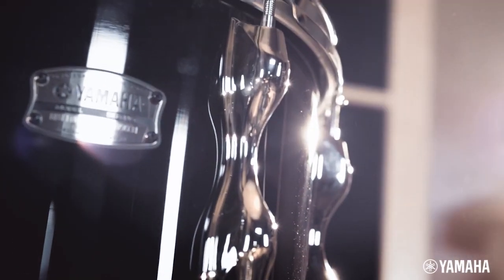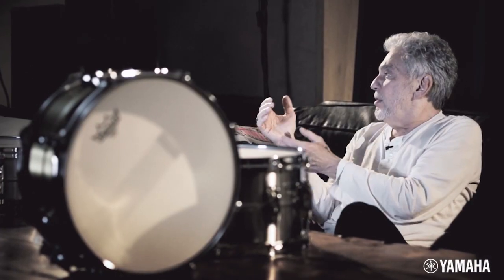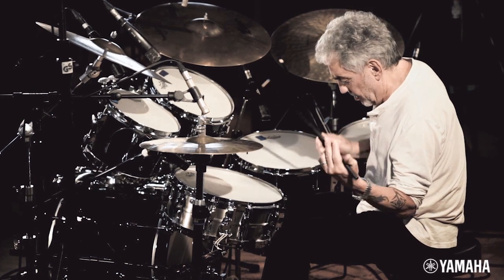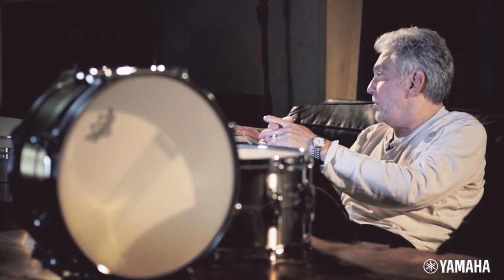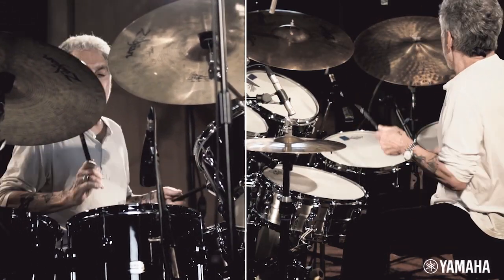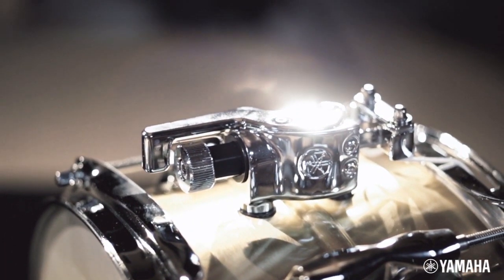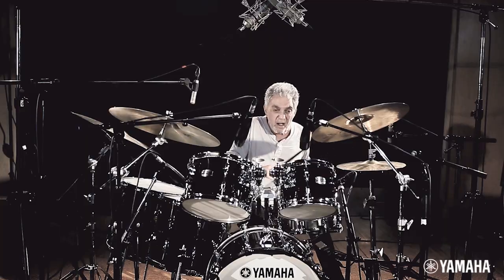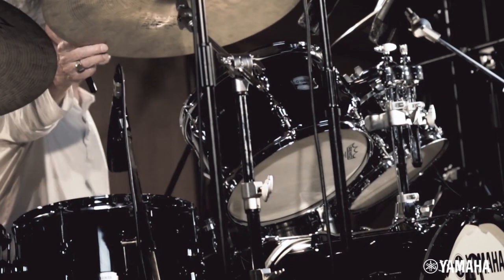Recording Custom, The Story Continues...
Yamaha Drums are pleased to announce that the famous Recording Custom Series has been re-designed with Steve Gadd.
Originally launched in 1975 the Recording Custom series (or 9000 series as it was known then) has become and Industry Standard drum set admired by world leading Drummers, Engineers, Studio’s and Hire companies around the world.
Regarded as the most recorded Drum Set in History, Yamaha´s  All Birch design was instrumental in shaping the Modern Drum set as we know it today including Shell Construction, Interchangeable Hardware and High Gloss Lacquer finishing.
40 years on and Yamaha will release a totally new Design, having worked on a detailed 3 year R&D program with legendary drummer Steve Gadd to enhance the character of the Drum Set and consider demands of Drummers today.
Steve Gadd explained: ‘For the past 3 years I have been meeting with the Research and Development guys at Yamaha with the aim of bringing the Recording Custom Series up to date. I told Yamaha what I thought throughout the process. The result is that everything is a step up, yet they still feel like the Recording Custom. I think we did a great job, the Drums sound great and am excited to see them unveiled so people can see and importantly hear them".

Full Information will be released 21.1.16. Visit the Yamaha Booth at the 2016 NAMM Show in the Anaheim Marriott Hotel, Marquis Ballroom, January 21-24, 2016.

Check back here or connect with Yamaha Drums on Social Media where all infos will be released after 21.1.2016: